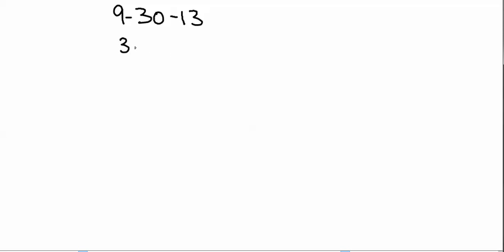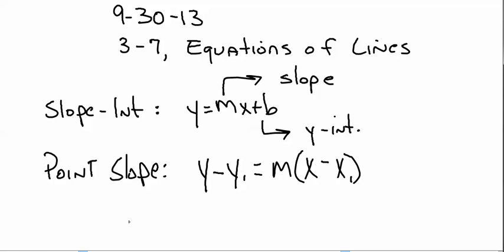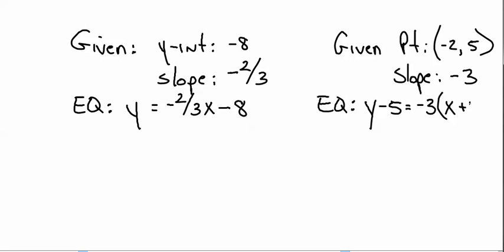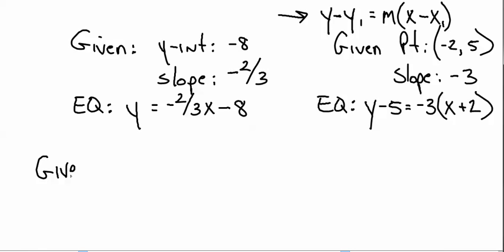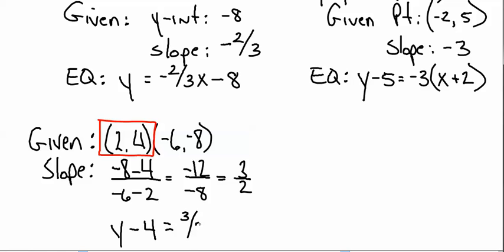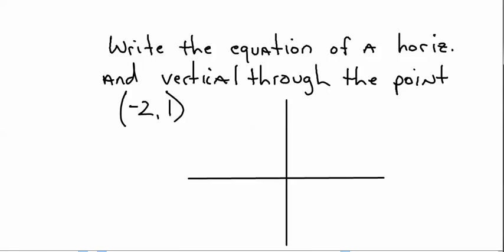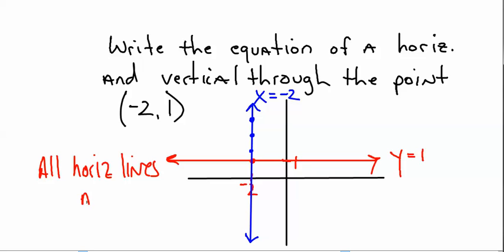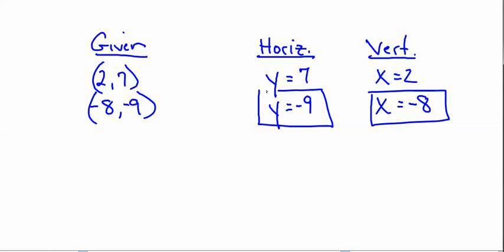Geo 9 30 2013 2 24 05 PM